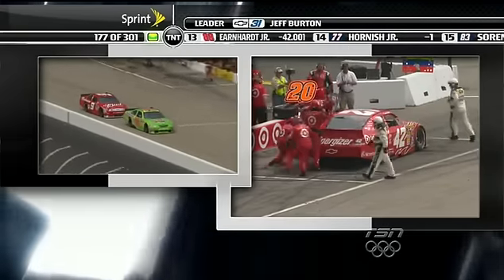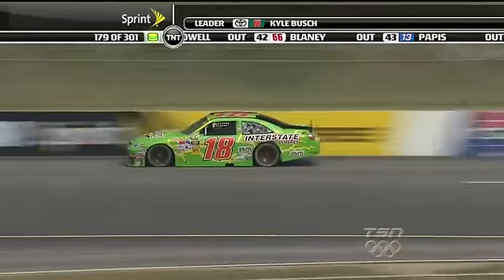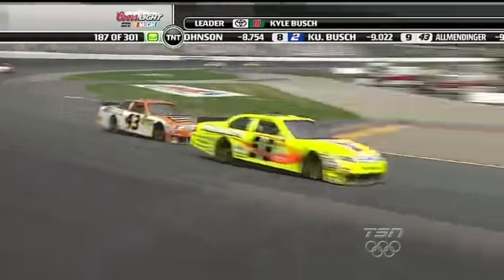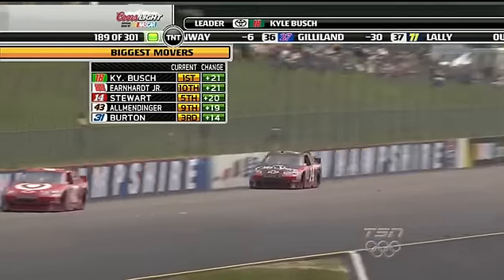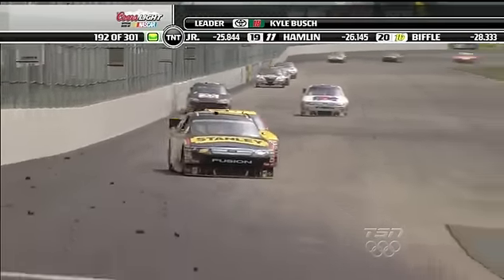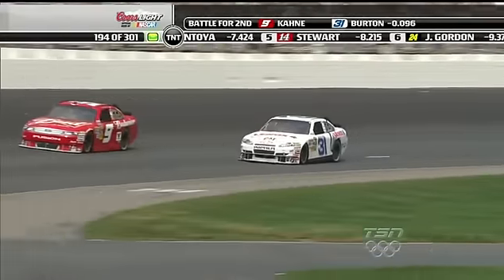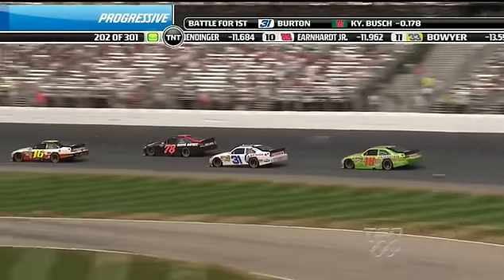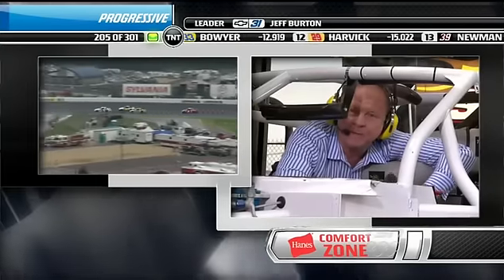NASCAR SprintCup 2010 Race 17 Loudon, Lenox Industrial Tools 301 Part 8 of 14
Part 8 of 14 - Nascar 2010 SprintCup - Lenox Industrial Tools 301
June 27, 2010 at the New Hampshire Motor Speedway the Lenox Industrial Tools 301 was held, The Lenox Industrial Tools 301 is a NASCAR Sprint Cup Series stock car race held at the New Hampshire Motor Speedway in Loudon, New Hampshire. Organizers added an extra lap starting in 2008 to represent that the title sponsor, Lenox Industrial Tools, "is looking for users and suppliers of industrial tools that go the extra mile, whose jobs are physically demanding, day after day, and still find time to contribute to their communities in a meaningful way." The race has been dubbed "The Extra Mile at the Magic Mile." The title is a misnomer, however, as races at New Hampshire are not run by miles but instead by laps- the actual mileage is 318.5 miles.